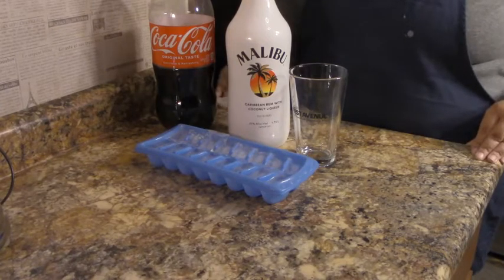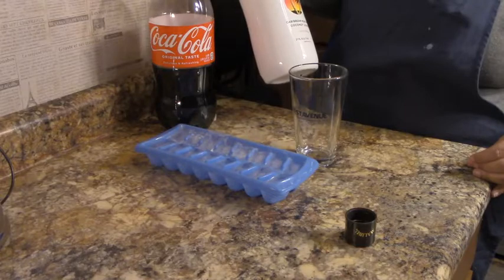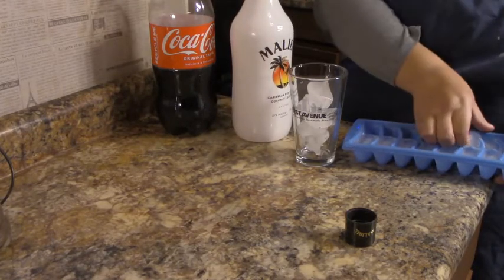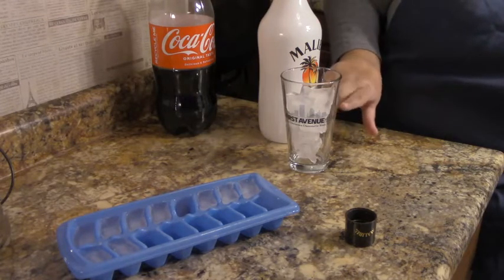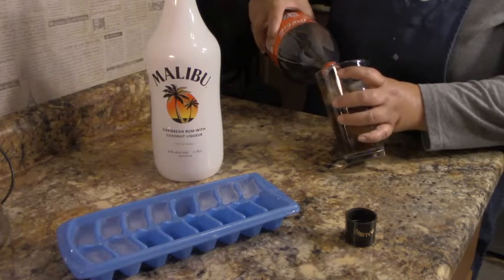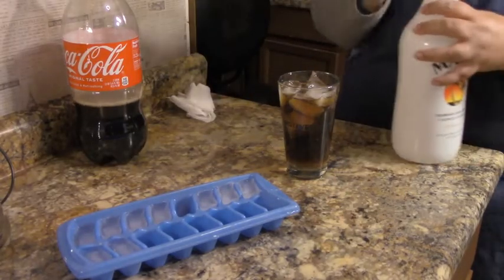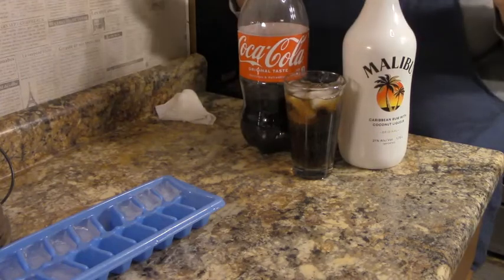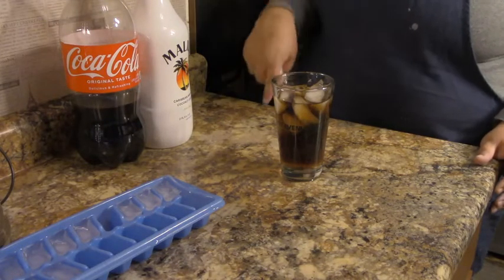Rum and Coke!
What can I say?  It's rum and coke!